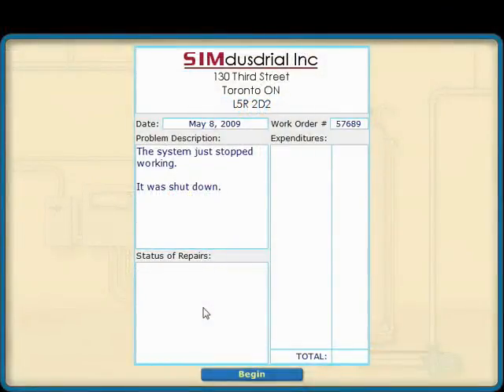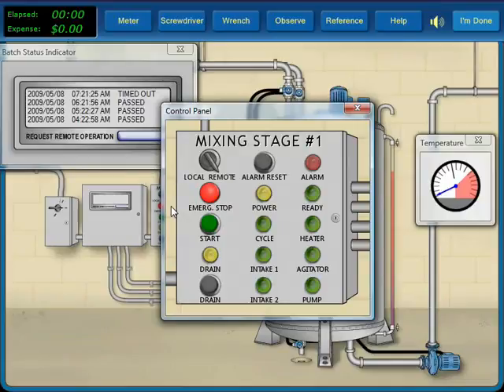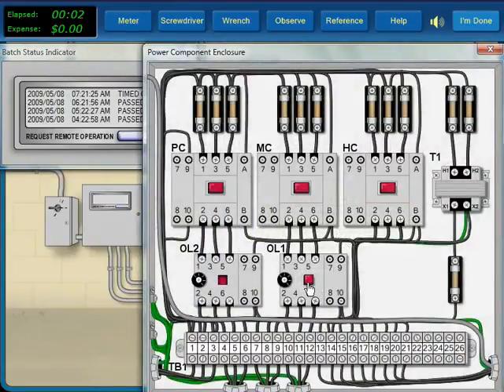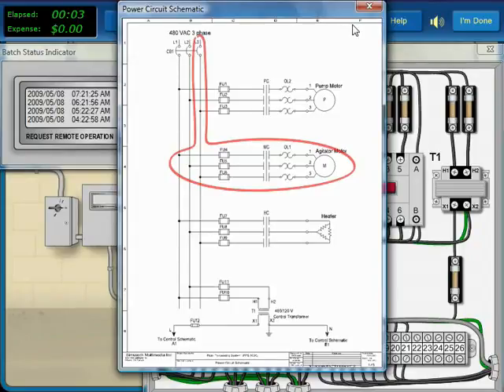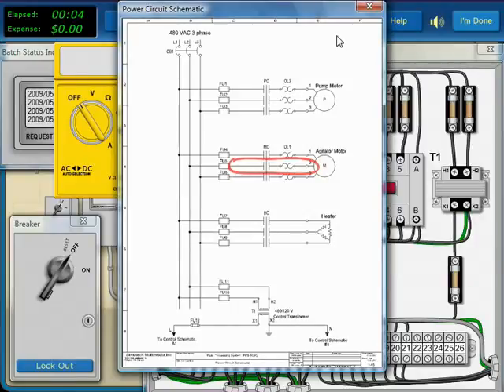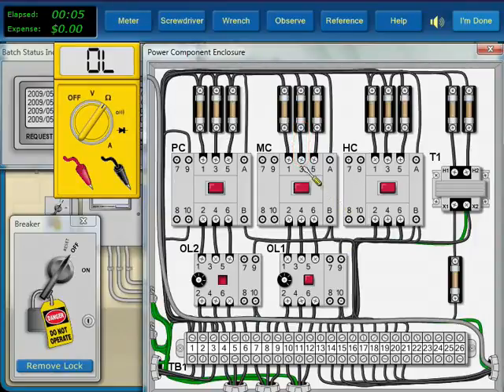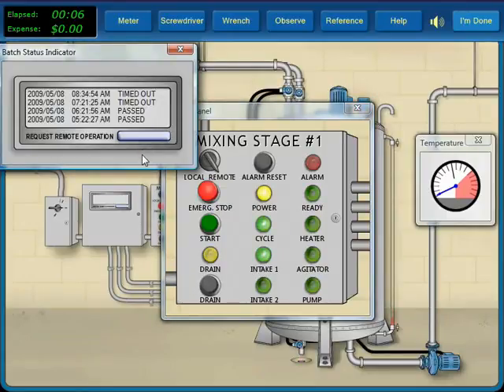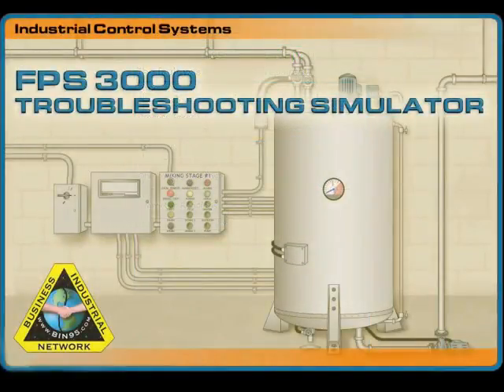How to do Electrical Troubleshooting in Electrical Motor Control Circuit